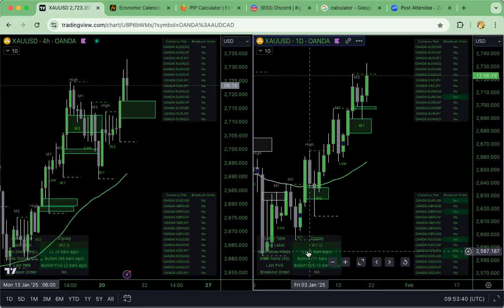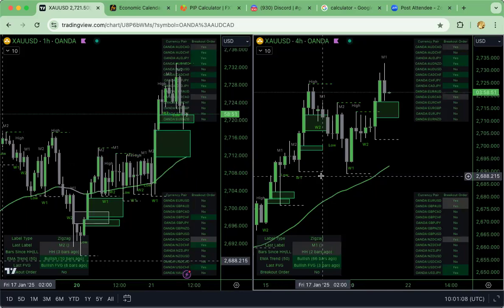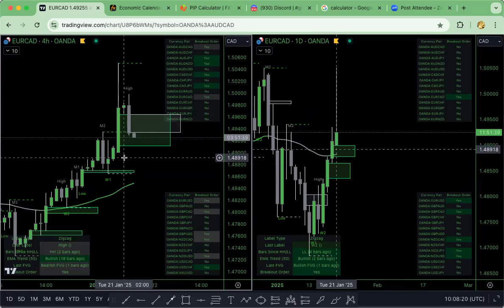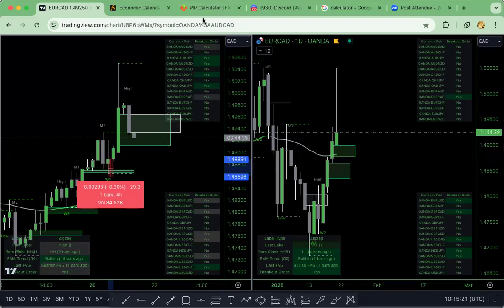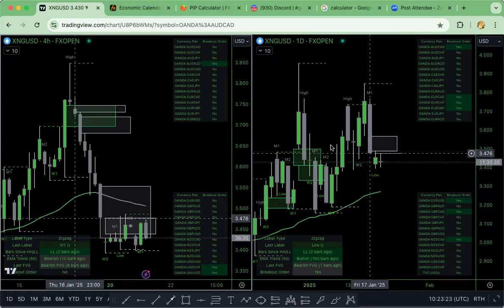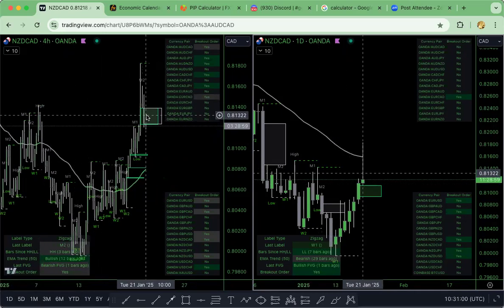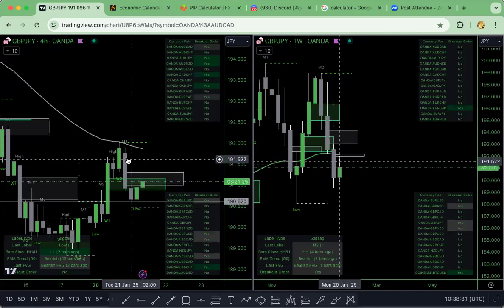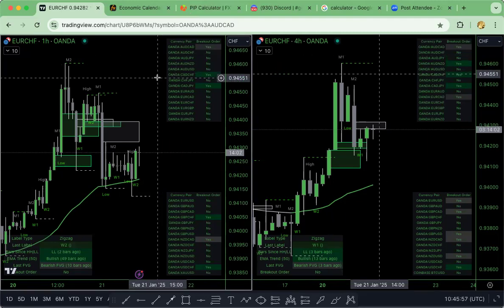$50 - $500 A DAY TRADING FAIR VALUE GAPS QUICK MONEY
Hey traders! In this video, I'm showcasing a powerful TradingView indicator that helps you spot and track Fair Value Gap (FVG) breakouts across multiple currency pairs. This script not only identifies FVGs but also provides a handy table to quickly see which pairs have recently broken out of an FVG, making it an excellent tool for your trading arsenal.

Key Features:

Fair Value Gap (FVG) Detection:

Automatically identifies bullish and bearish FVGs on your selected timeframe.

Option to display FVG zones directly on the chart with customizable colors and borders.

Controls for the number of FVGs shown and the FVG box length.

Multi-Ticker Analysis:

Monitor up to 14 different currency pairs or assets simultaneously!

Easily select your tickers via the indicator settings.

Dynamic Table Overview:

Displays a customizable table showing the selected tickers and their most recent FVG breakout status.

Table position, background, header, cell, text, and border colors can be modified.

Table font size is also customizable.

Visual Breakout Alerts:

The table cells flash when a new FVG breakout occurs, helping you quickly identify opportunities. (Customizable colors for bullish and bearish breakouts)

Easy to Use Settings:

Full control over FVG appearance, table colors, and ticker selections.

Order Block Analysis

Tracking FVG Breakouts across multiple assets

Visualizing potential trading opportunities using FVG

How to Use it:

Add the script to your TradingView chart.

Navigate to the indicator settings to set up:

The display options for FVGs.

Desired table colors and fonts.

Up to 14 tickers you want to track.

Observe the chart and table for potential FVG breakout opportunities.